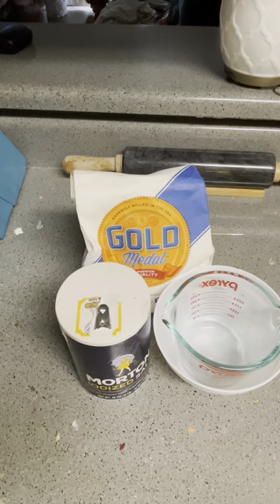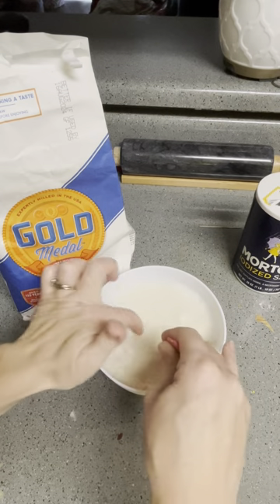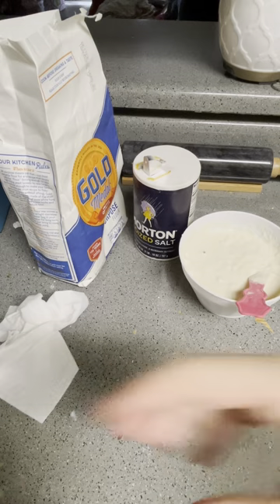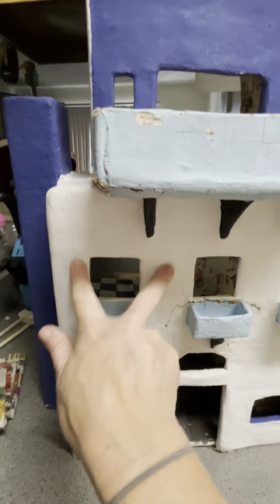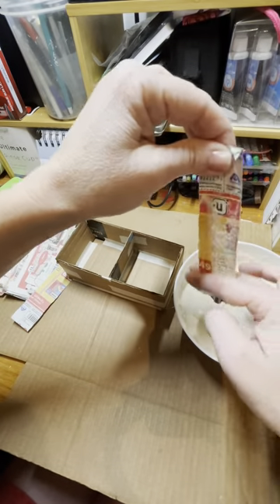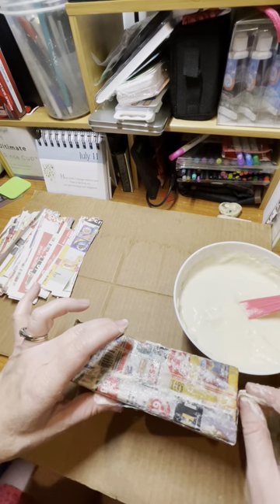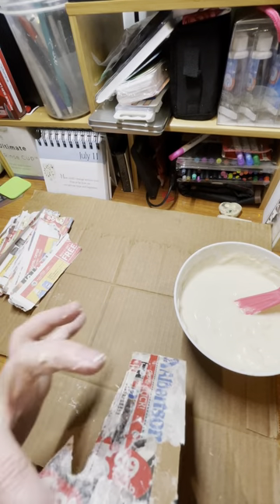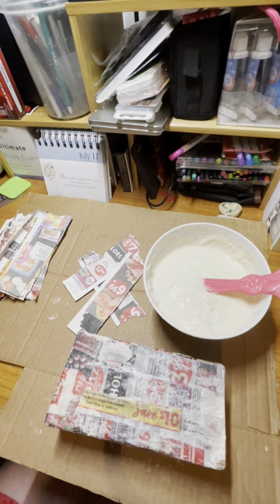Learn how to Paper Mache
I used Flour, water, salt, and Newspaper